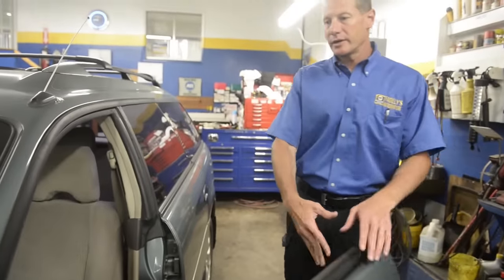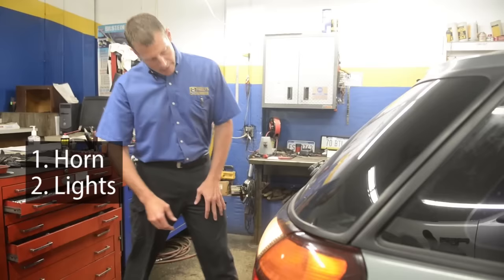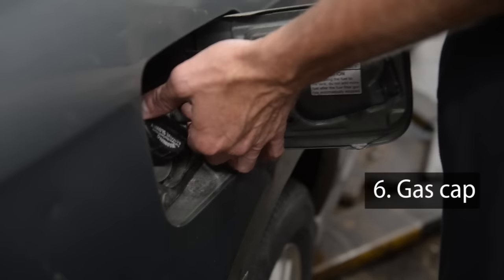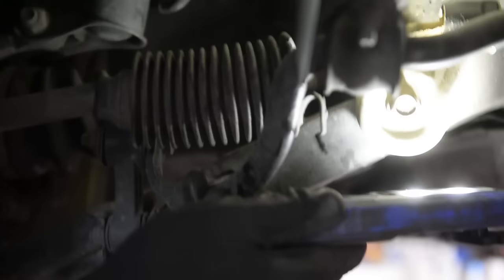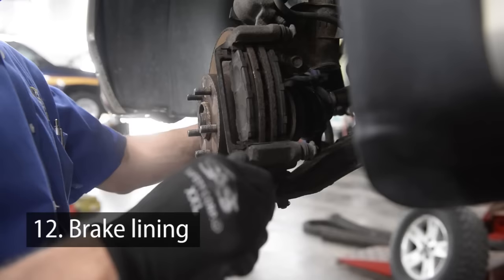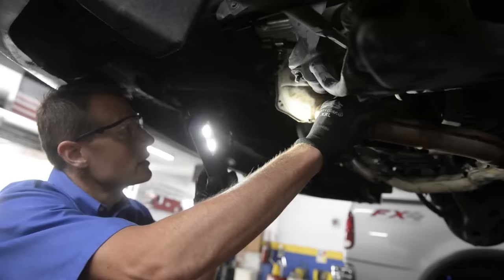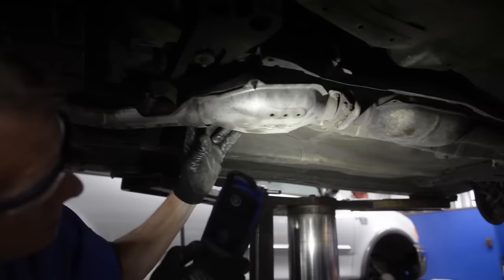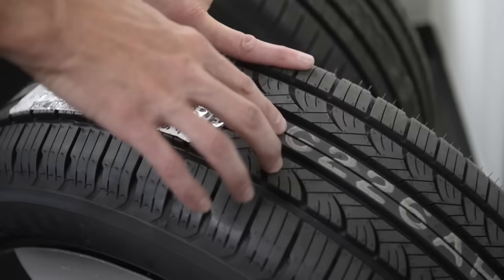Vehicle inspection: What Pennsylvania mechanics look for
Chad Fadely demonstrates a Pennsylvania vehicle inspection for The York Daily Record/Sunday News.